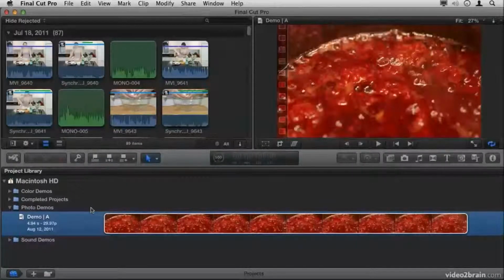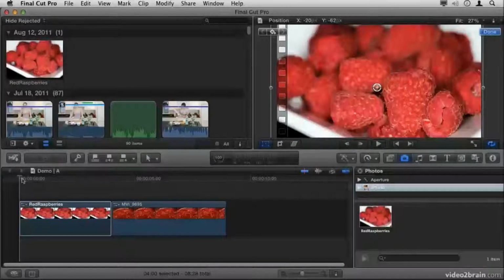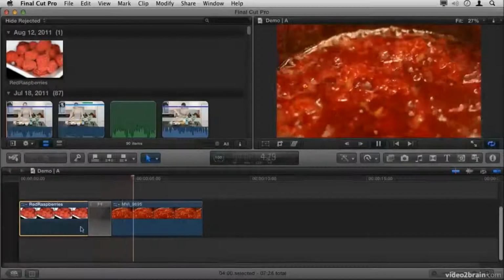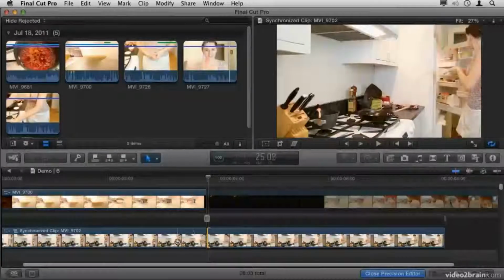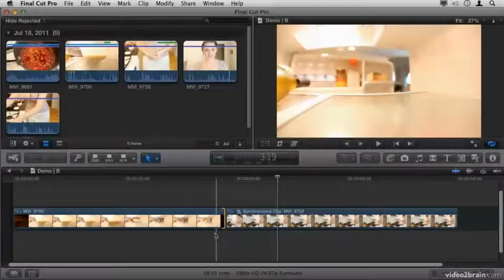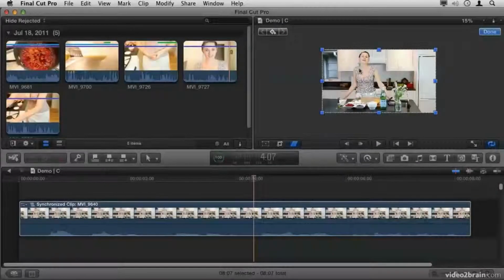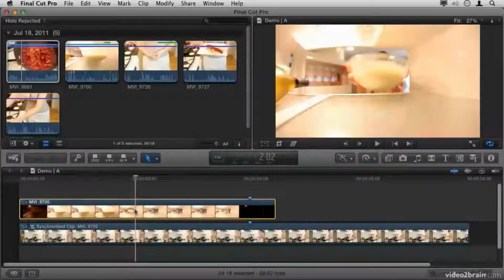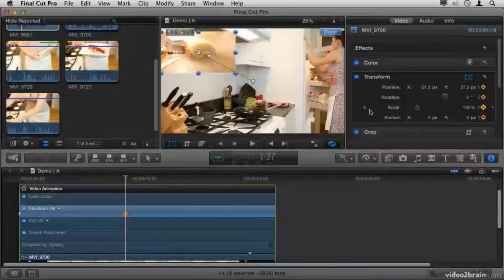Final cut 6